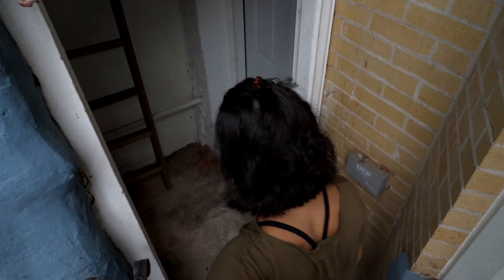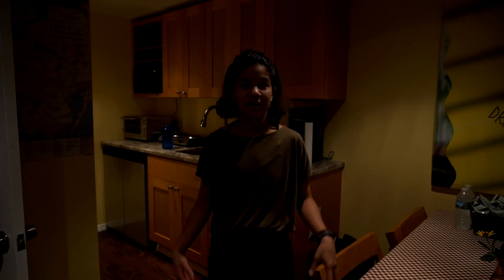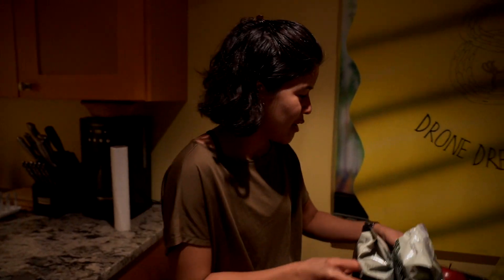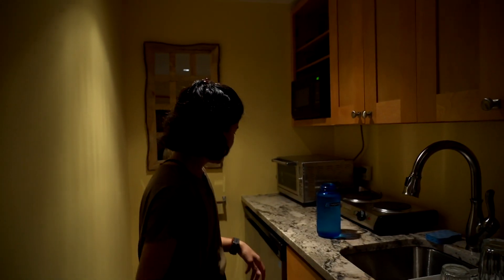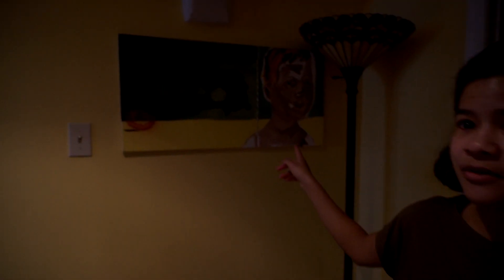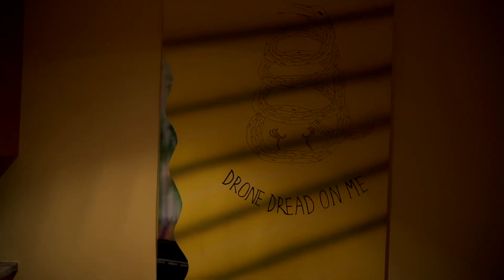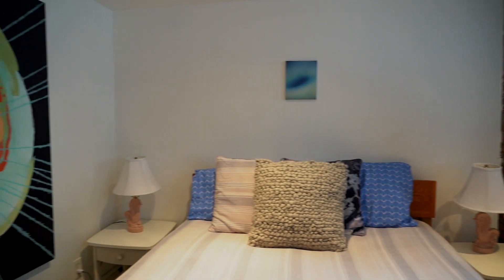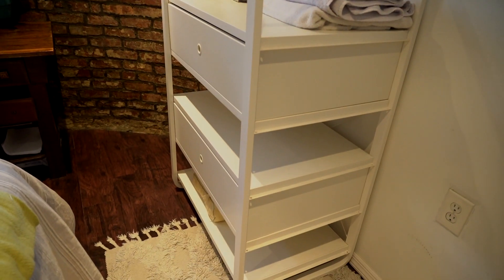Our first AirBNB - Queens NYC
We have never tried AirBnB before and we've heard some interesting stories from friends. Nevertheless, we decided to go for it anyways and it was a great first experience! We stayed roughly 20 minutes by subway from the Manhattan core and we were hosted by a really friendly and talented artists Emily and Sam. We can't wait what other AirBnB's we have in store for us!

Haven't tried AirBnB yet? Get $45 off your first stay here!

Follow the latest of our one year round the world trip on Instagram at @rayandlisa